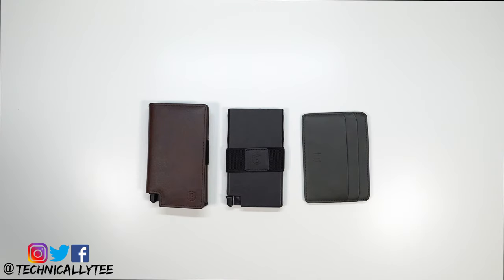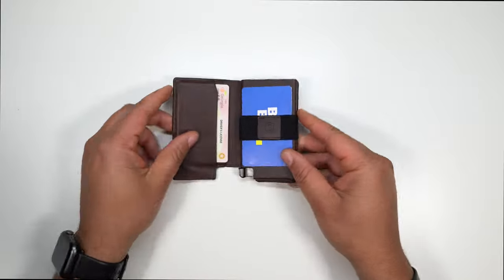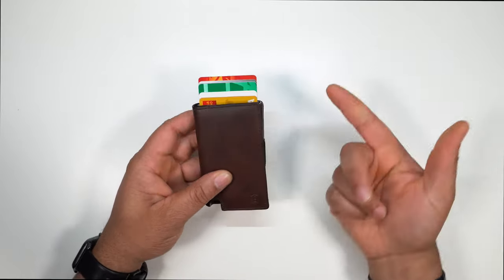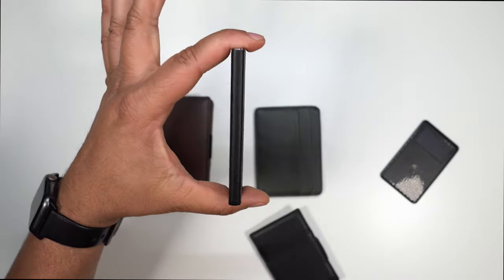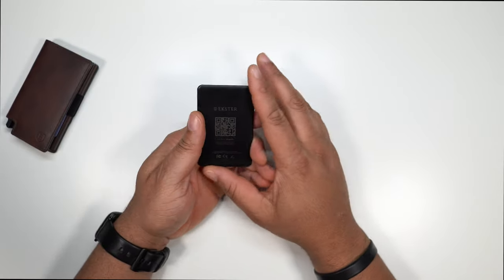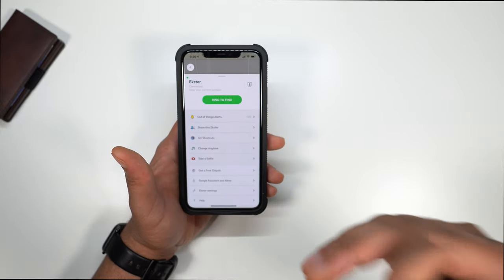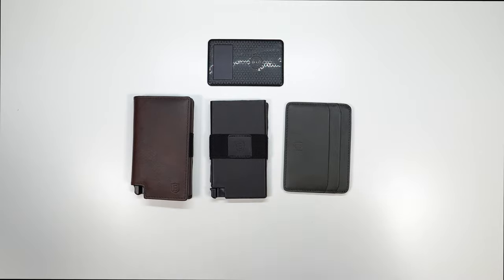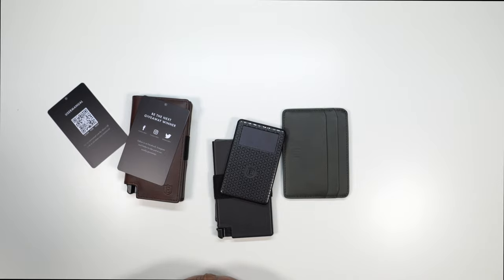Ekster Wallets: The BEST SMART WALLET!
Check out the lineup of smart wallets from Ekster!

➡️ USE TECHNICALLYTEE20 FOR 20% YOUR ORDER ⬅️

📌 I USE TUBEBUDDY TO ASSIST WITH MY CHANNEL!

📌GEAR
Sony a6600 (Amazon)
Sigma 16mm F1.4 (Amazon)
FalconEyes SO-28TD (Amazon)
Godox SL60W (Amazon)
Manfrotto Compact Action Tripod (Amazon)
Manfrotto 65" Element Tripod (Amazon)
Rode VideoMic Pro Plus (Amazon)